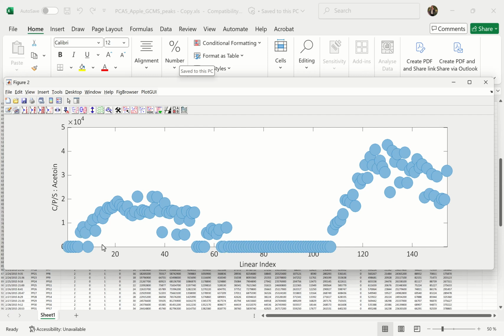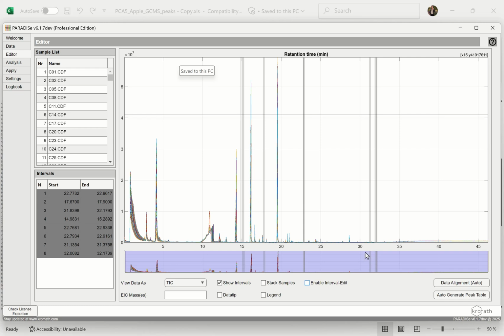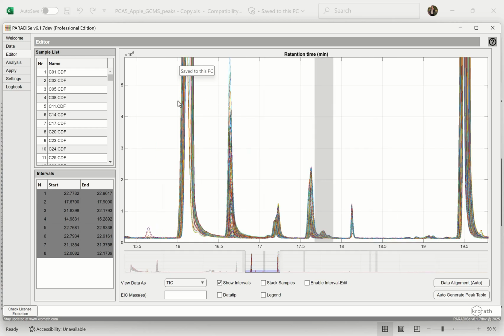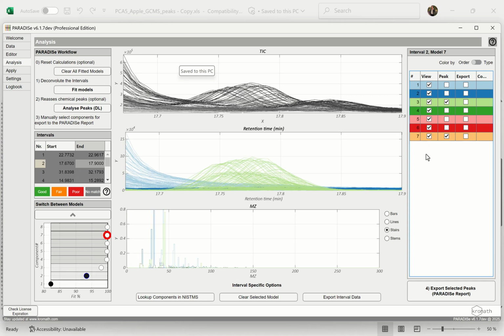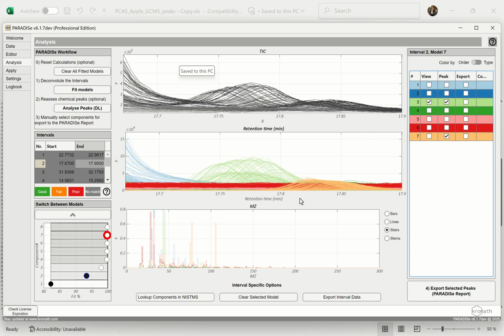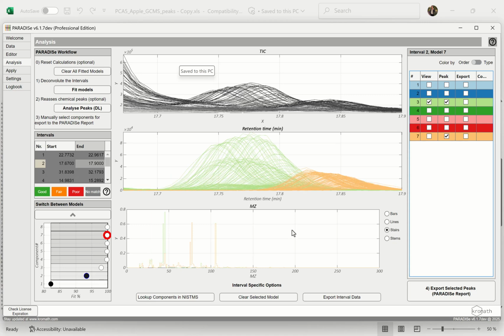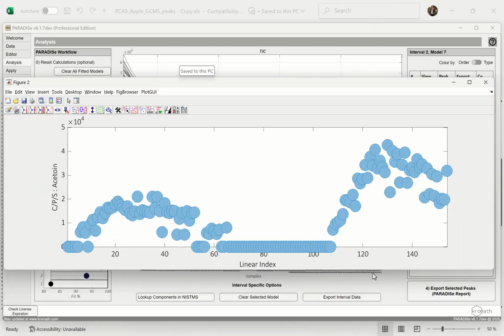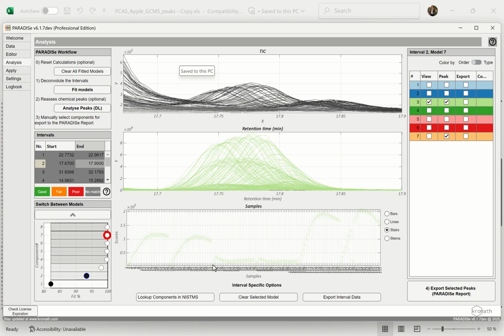There is no limit of detection (LOD) in PARADISe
This video will show you that in PARADISe, we quantify chemicals in all samples regardless of whether the concentration is below limit of detection or not.